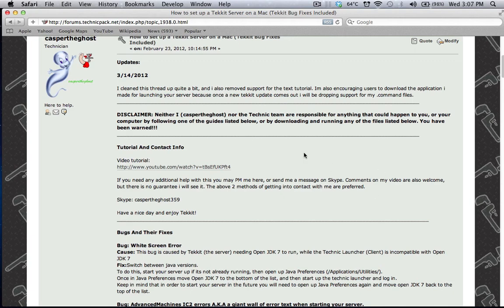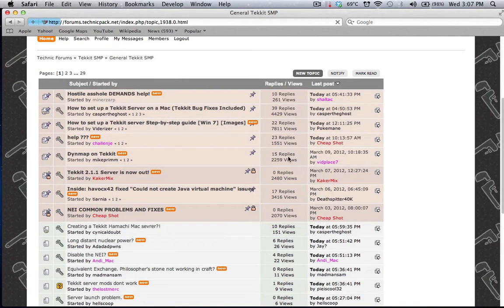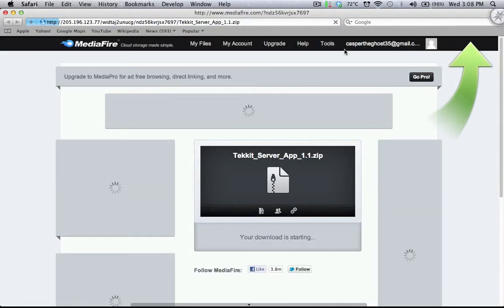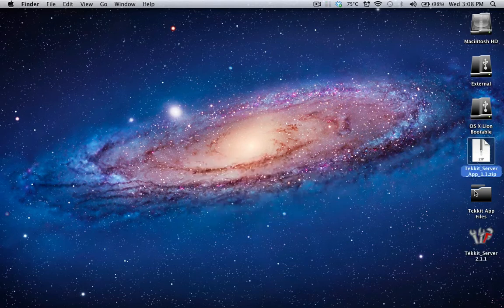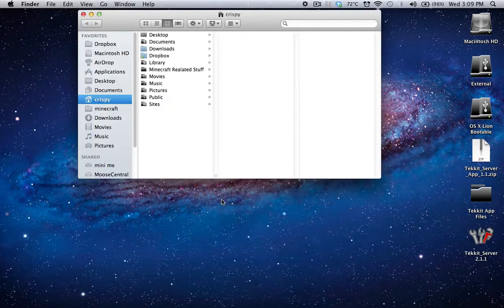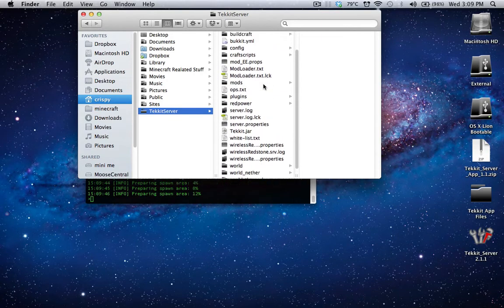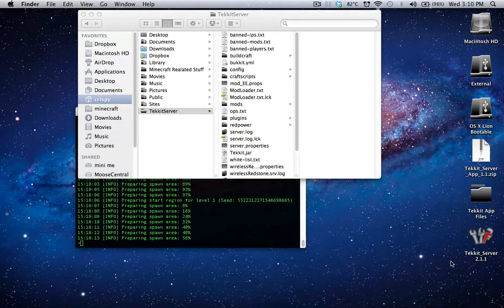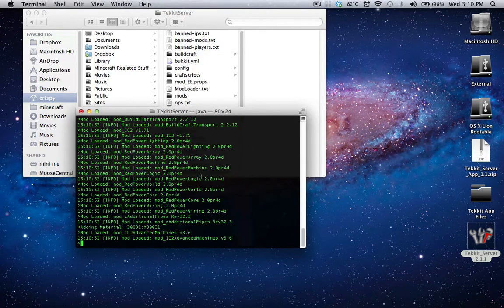Tekkit Server App Guide/Demo Mac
Quick little demo of my Tekkit server application.
Let me know what you think :D

Skype: caspertheghost359